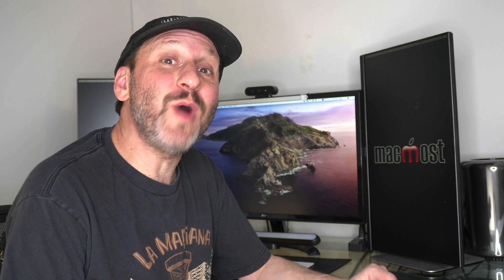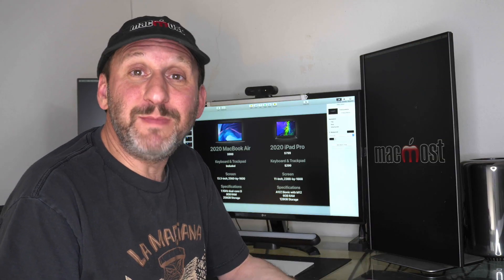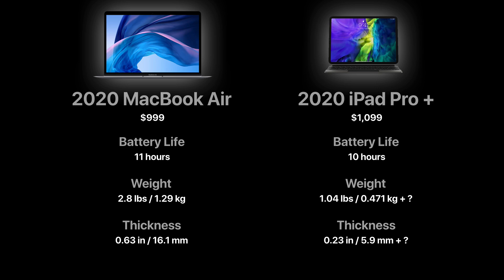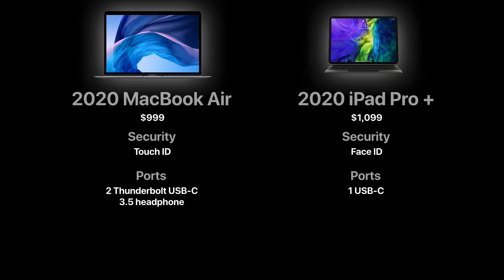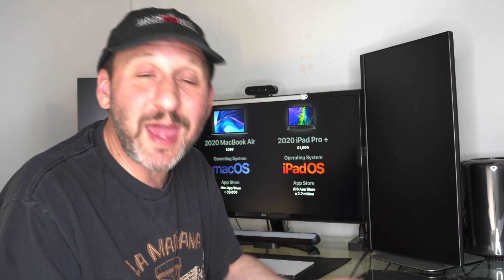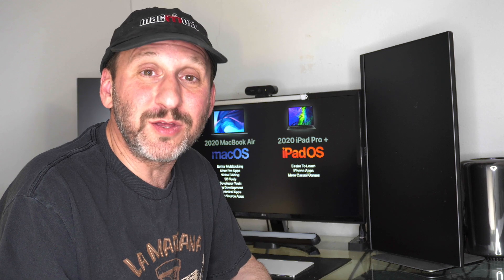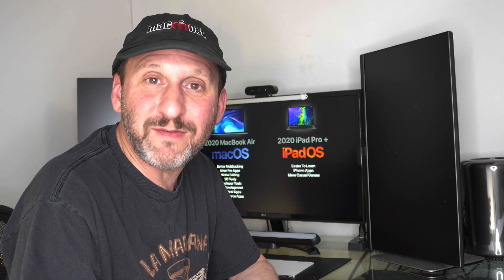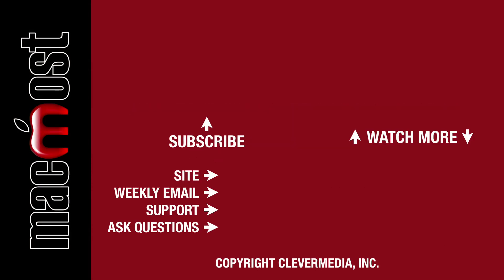iPad Pro Vs MacBook Air - Which One Is Right For You?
The new iPad Pro with the Magic Keyboard could finally be a legitimate laptop computer for some people. There will be a lot of people deciding between the new MacBook Air and iPad Pro. They both have similar abilities, but also some distinct differences. Here are some factors that will help you decide which one is right for you.